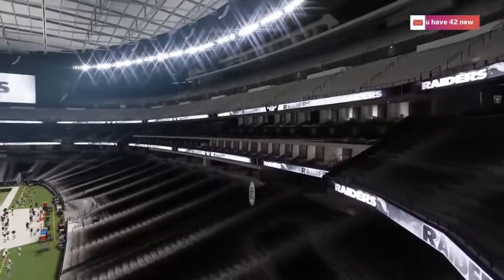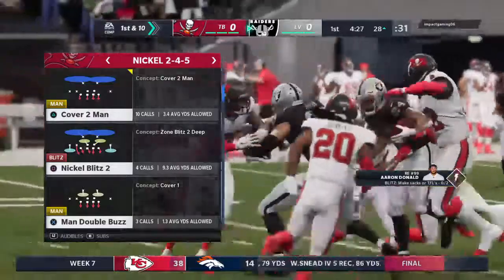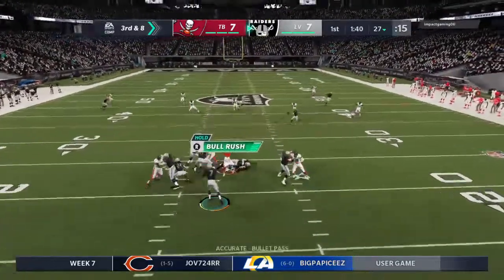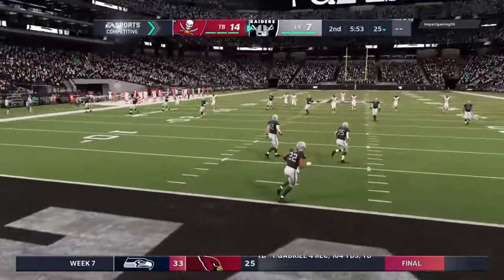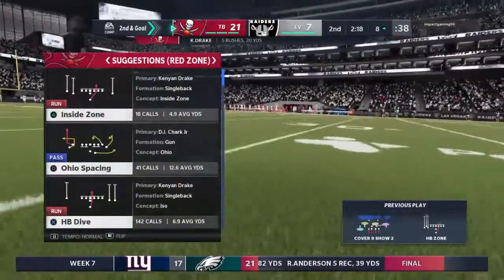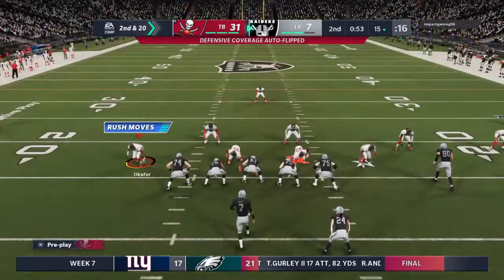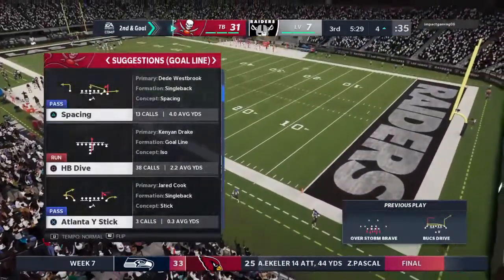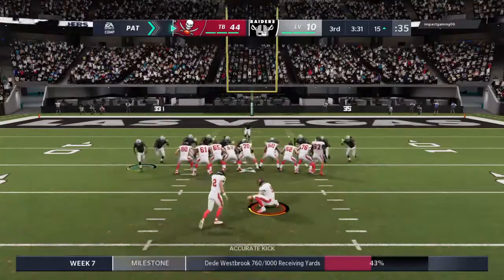2020 Bucs @ Raiders